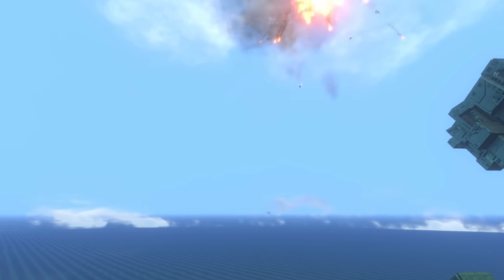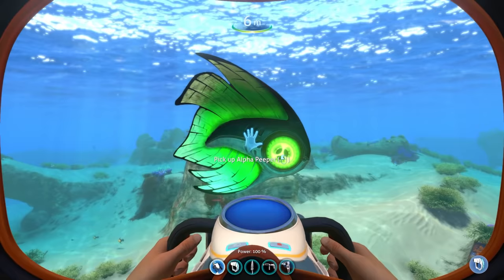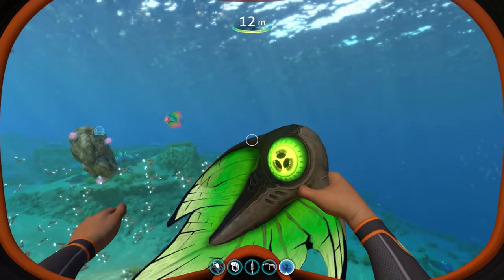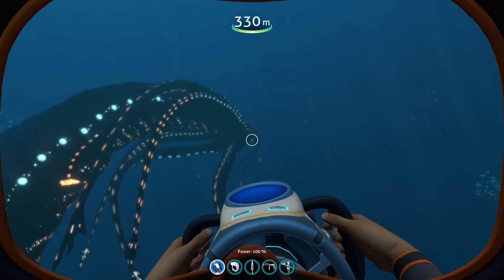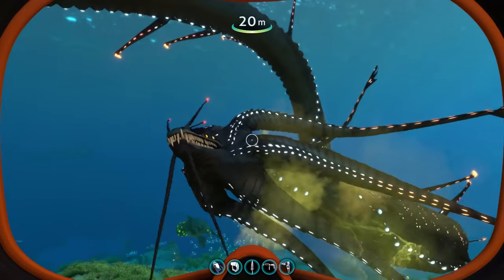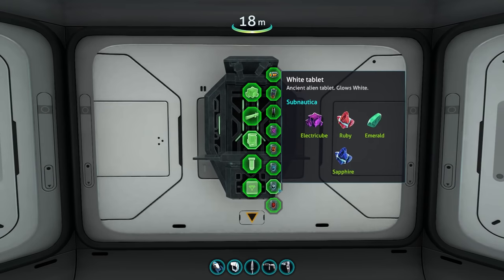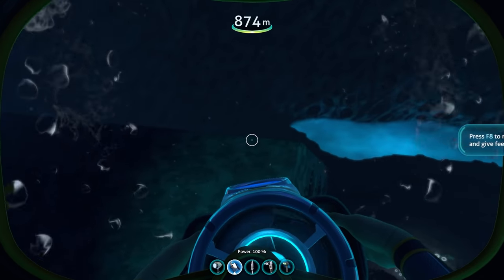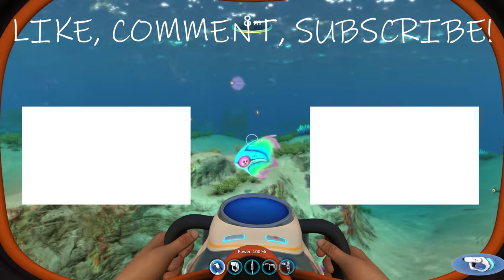The Gargantuan Leviathan EATING the SUNBEAM Is Even Better Now! | Subnautica: Return of the Ancients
Now, I know I literally just made a video on the Gargantuan Leviathan or Return of the Ancients mod but recently there has been a brand new update.  So, I’m going to be checking out all the new additions in this video including an improved animation where the Gargantuan Leviathan eats the Sunbeam, the Alpha Peeper, an improved shock wave attack for the Gargantuan Leviathan, and much more...

This mod is currently unreleased so there is no way to download it for the time being.  When it is finished, it will be available for free.  Right now, it is only available to select YouTubers like Aci, Anthomnia, IGP, and The Last Bacon.  In other words, you can't get it yet.

It's free and it helps me out a ton!